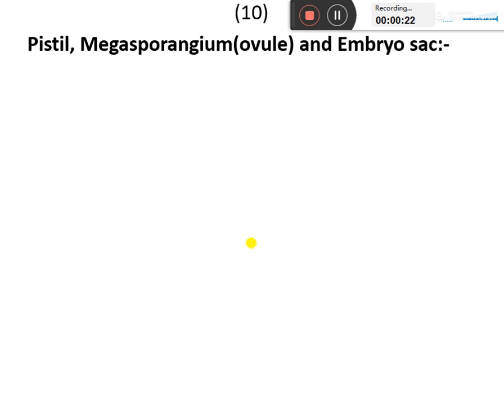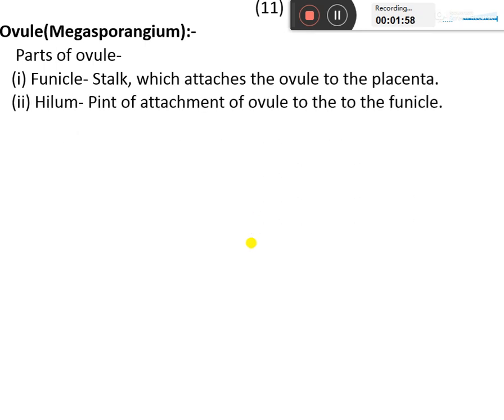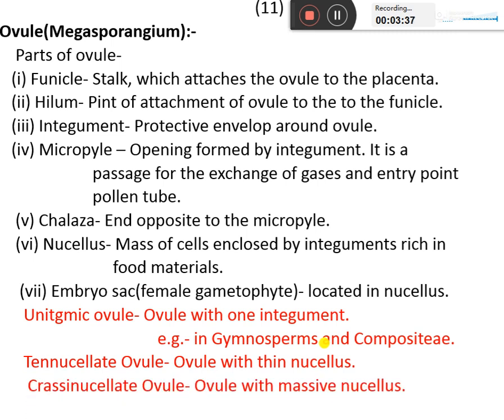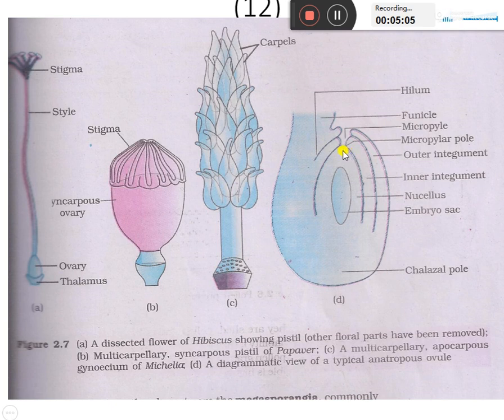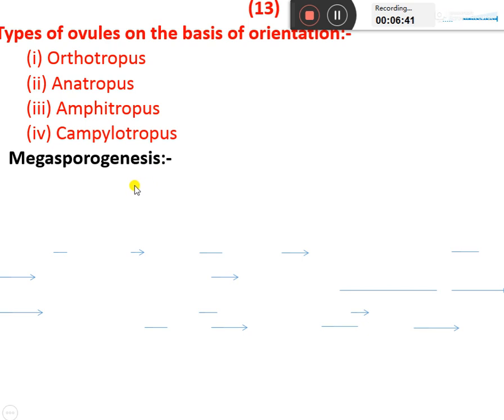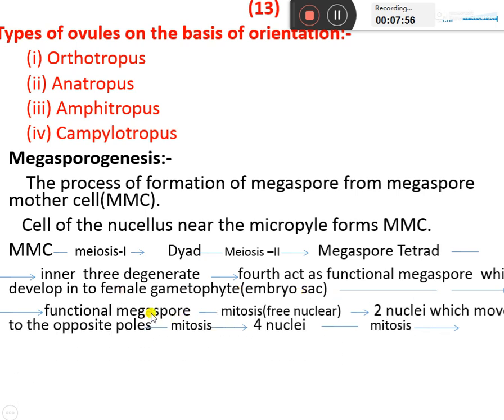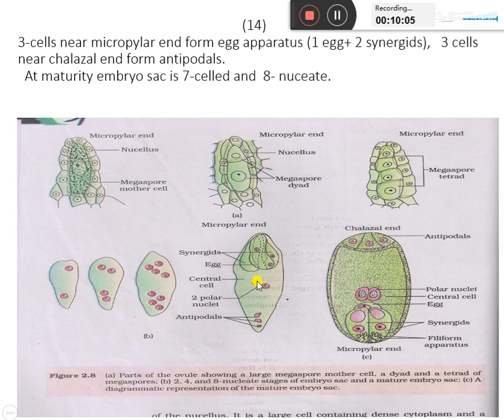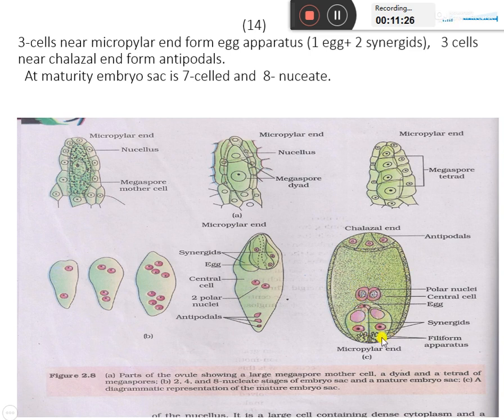Revision L 2 Part -2 XII Bio.